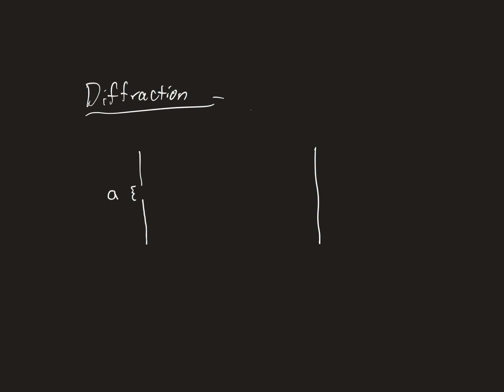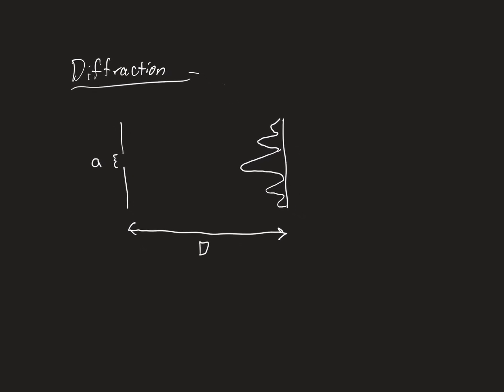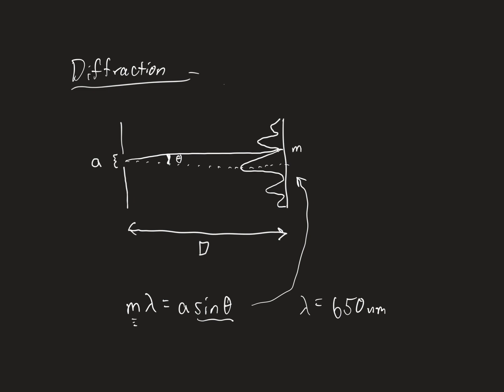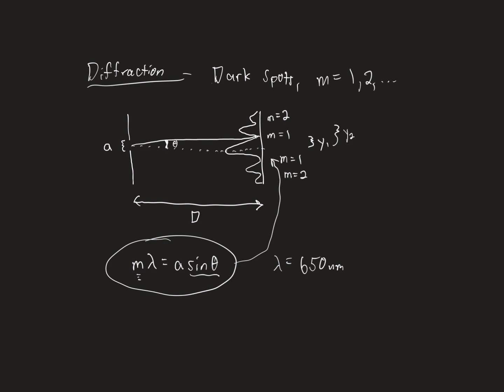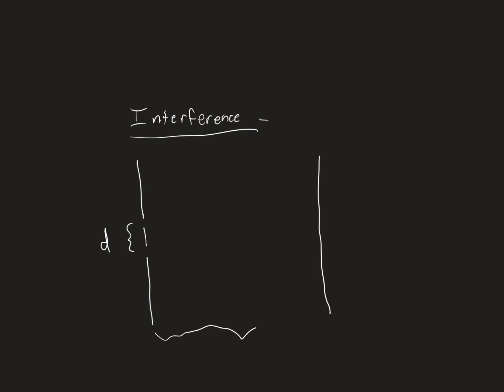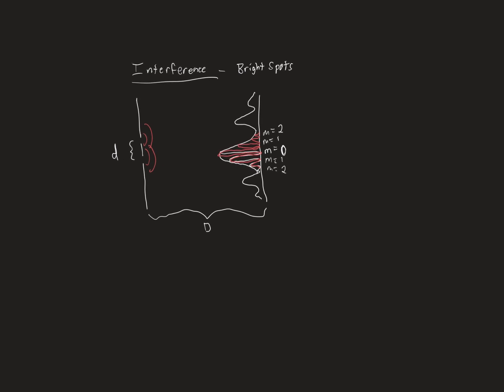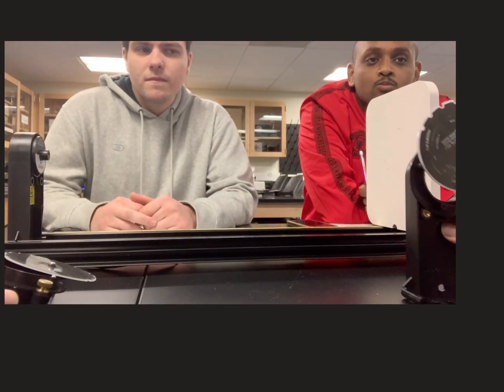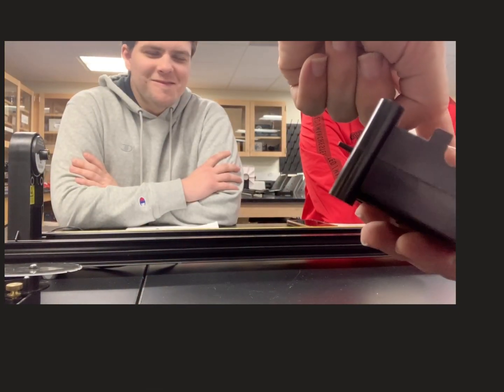DI LAB PHYS272 SP 23